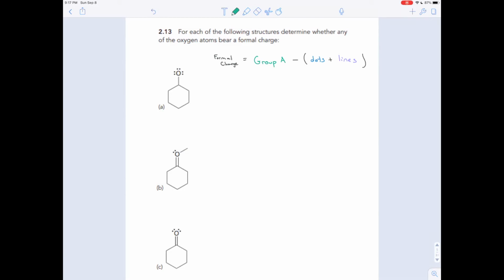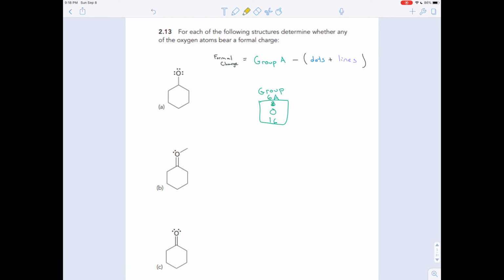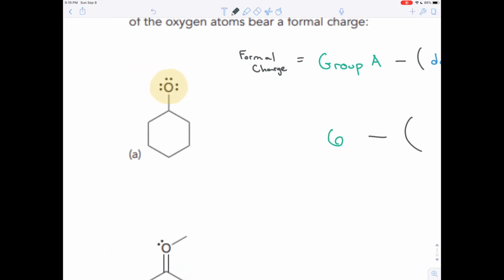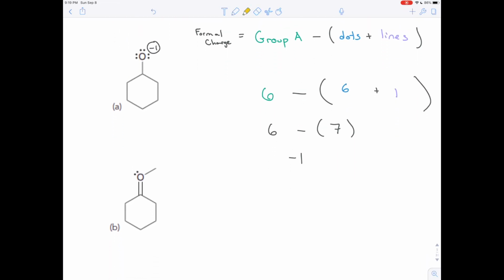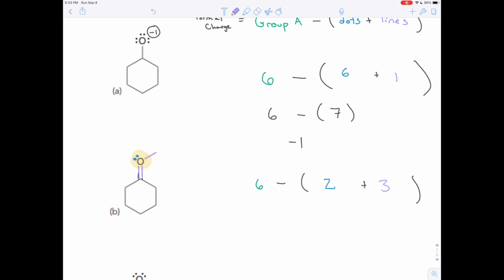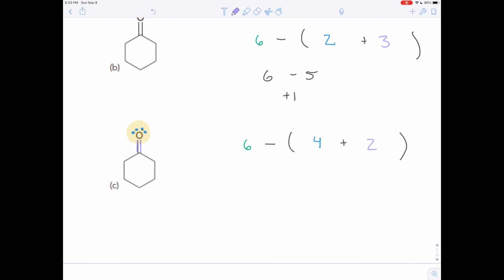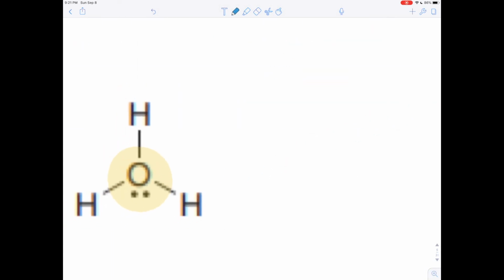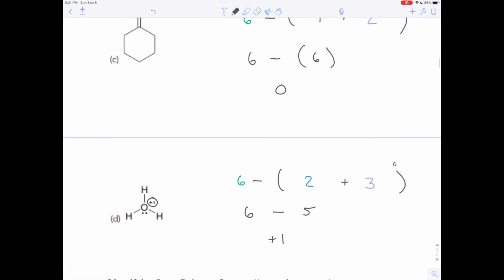Exercise 2.13 - Finding the Formal Charge on Oxygen